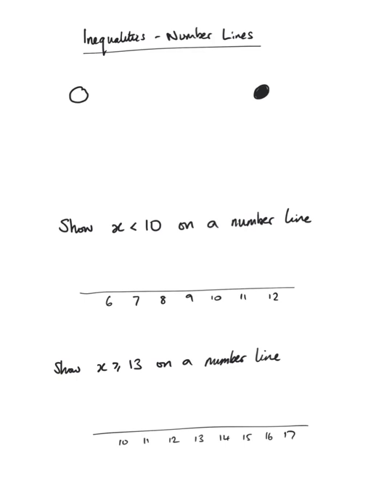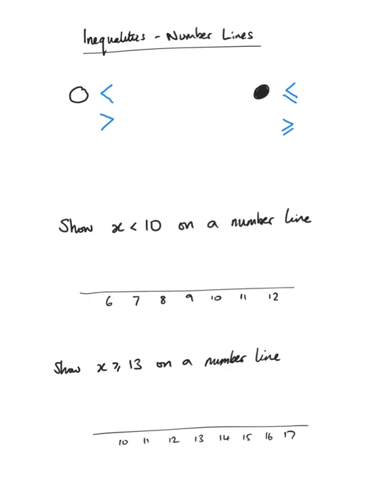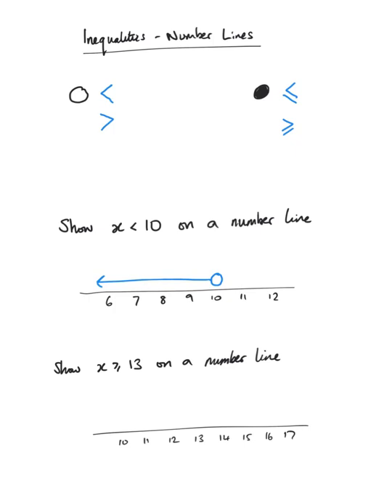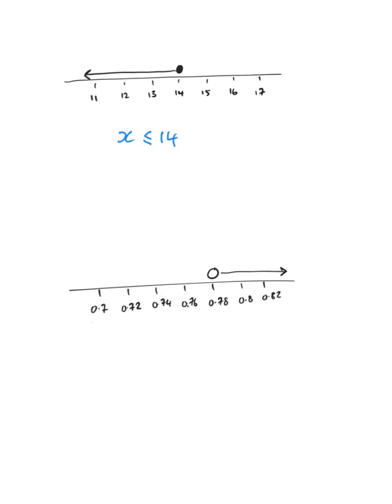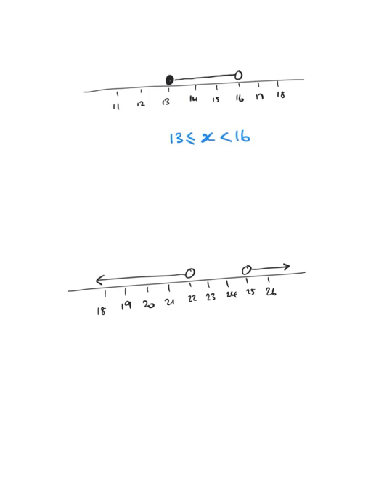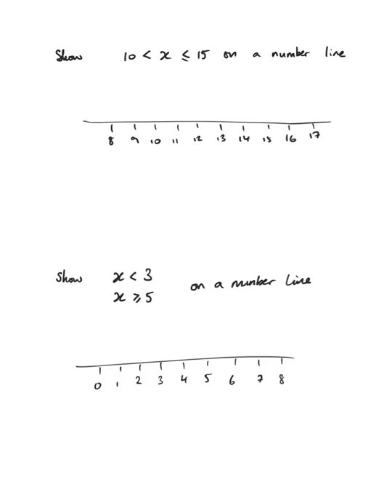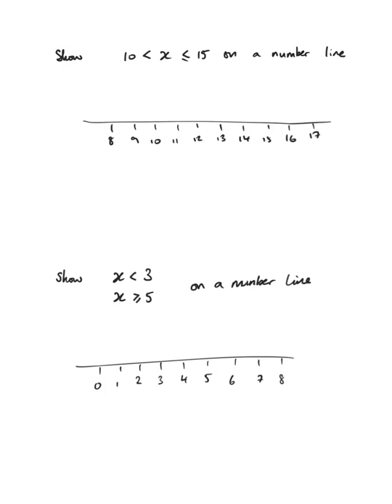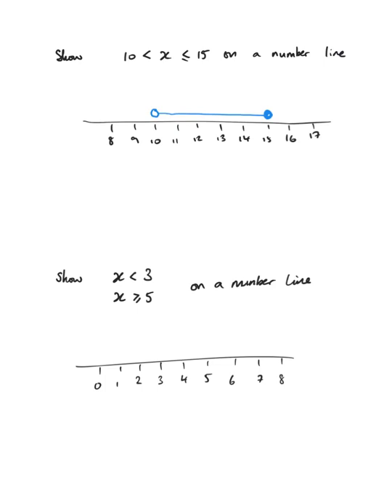Inequalities on Number Lines